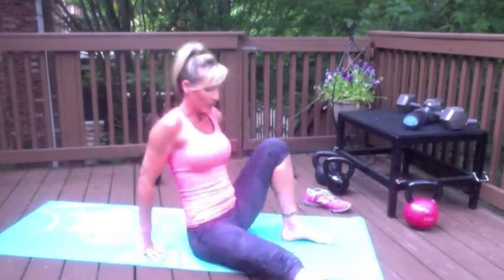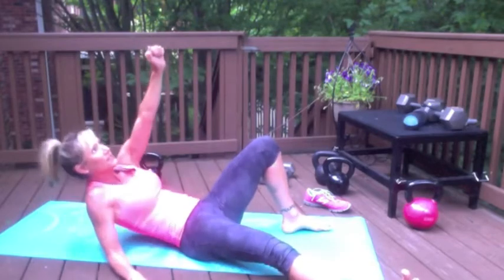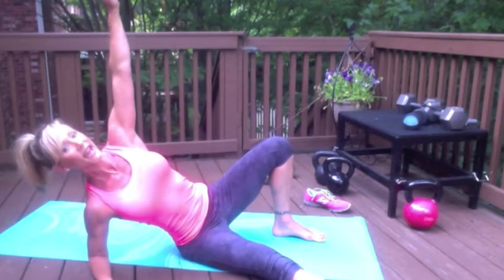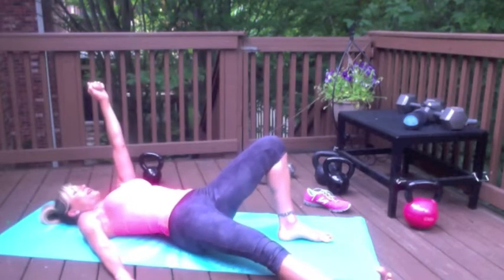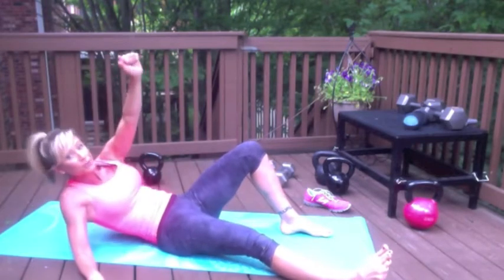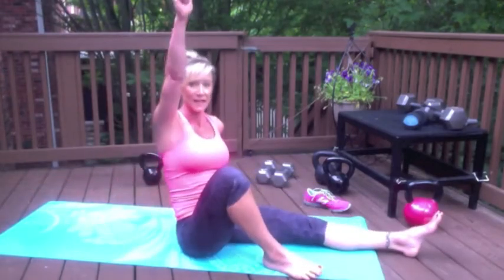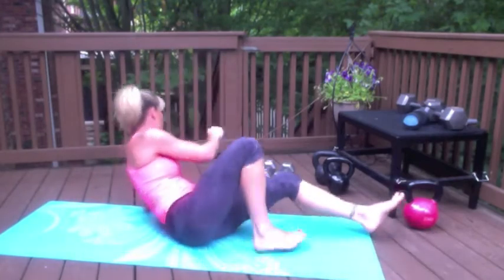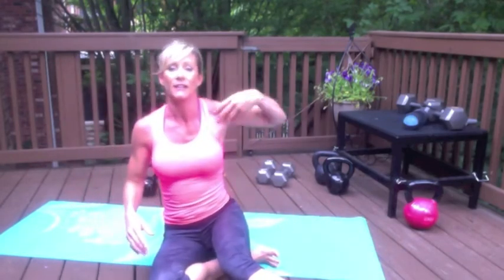How To Do a Half Get Up for Moms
target your tummy with moves that truly make a difference